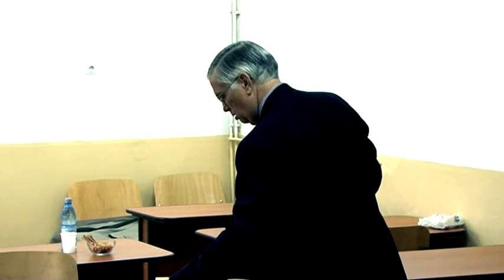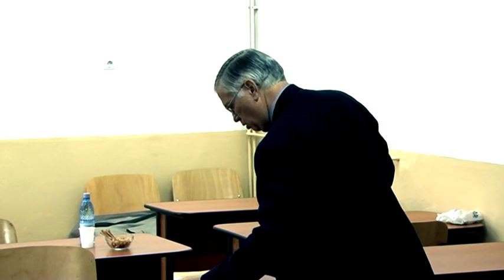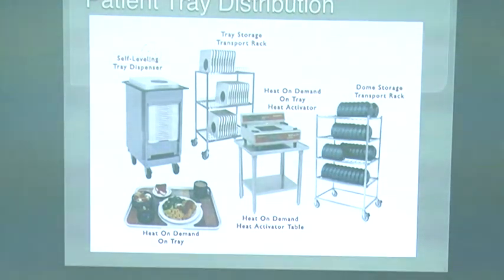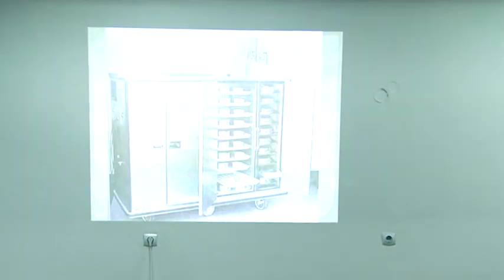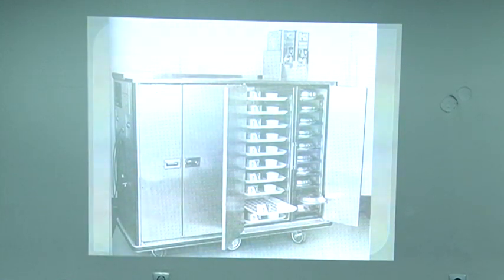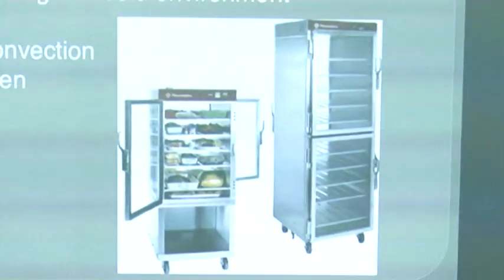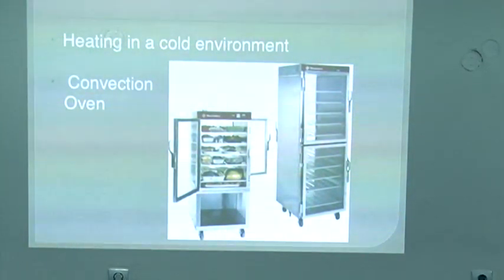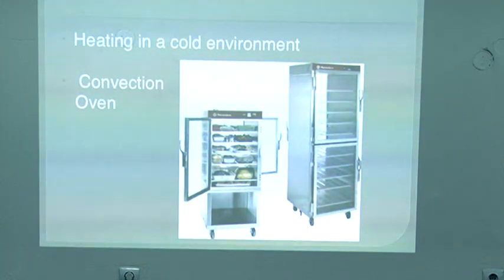SERVICES And DISTRIBUTION | Food System Management (Ep.10)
Food System Management - Dr. Bert Connell, PhD, RD is Director of the LLU Dietary Manager Program.

Description: Dr. Bert Connell, PhD, RD is Director of the LLU Dietary Manager Program. Dr. Connell has been Director of the LLU Department of Nutrition since 1990 and comments that, "The Dietary Manager program compliments Loma Linda University's commitment to providing a continuum of education opportunities for dietetics professionals from supervisor to graduate degrees."